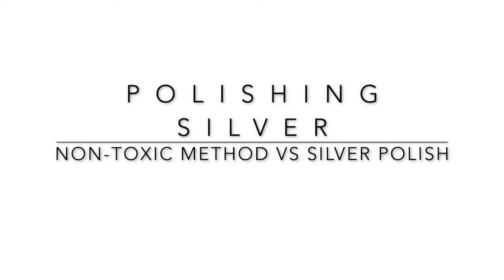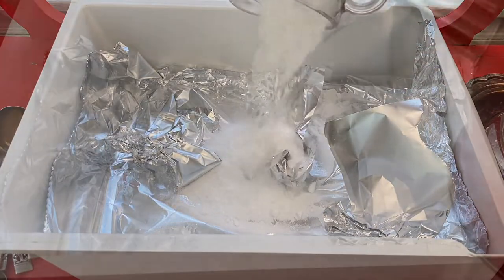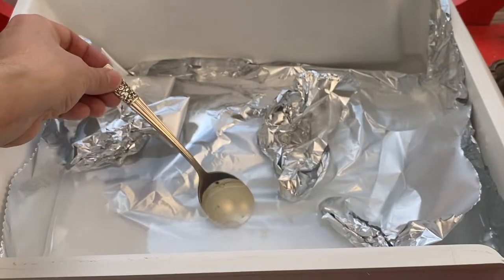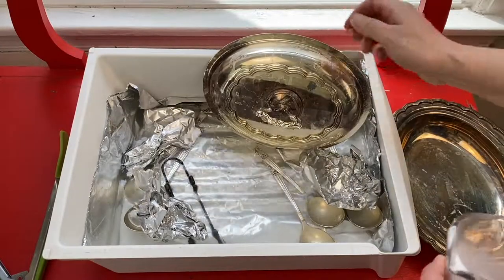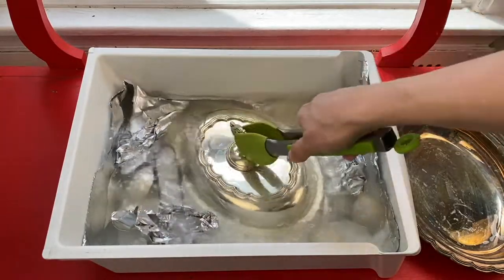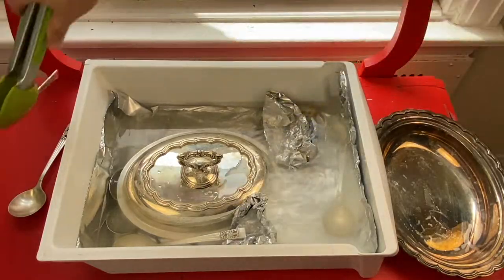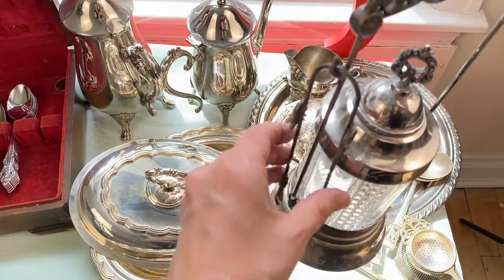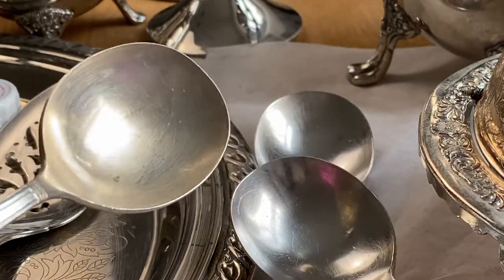HOW TO CLEAN VINTAGE SILVER (EASY WAY!) with BAKING SODA / SALT / ALUMINIUM FOIL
One of my favourite things to shop for at a thrift store is vintage silverware!  Most of the pieces you’ll find at a thrift store will be silver-plated. Silver plated items are very cheap and easy to find but one thing you’ll need to know is that they tarnish VERY easily!

Adding silverware to any table setting is so charming and creates such an elegant and vintage vibe. It is an easy way to dress your table on a budget yet look so beautifully exquisite.

In this video I'll be cleaning all my silverware using a non toxic method with only salt, baking soda, and aluminum foil. I will also demonstrate the difference of using this non toxic method vs using a silver polish. I have been using both methods for years but will let you be the judge of what you prefer!